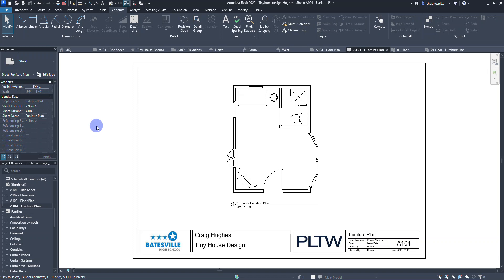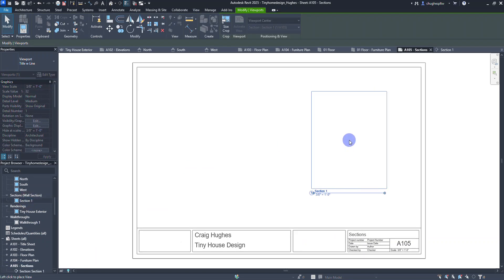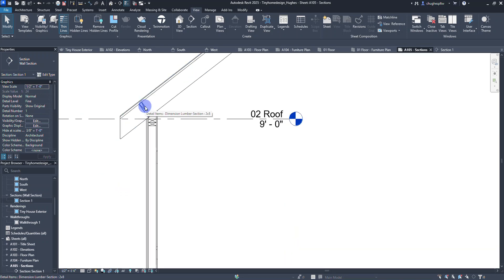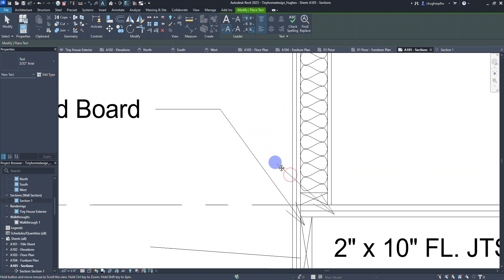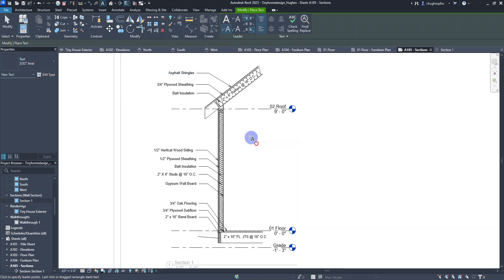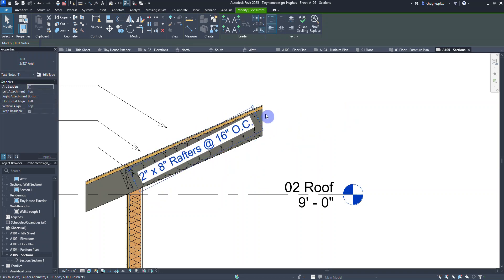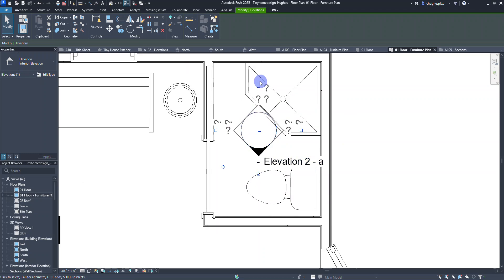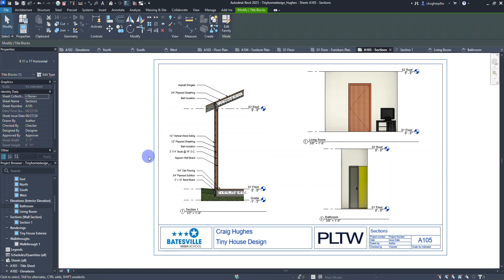Tiny Home Design Part 10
This this video, we continue creating drawings for the set of construction drawings to document the design of the tiny home. We create A105 - Sections drawing and learn how to annotate the drawing for maximum communication.

For a download of the template file in this video, follow the link below to download